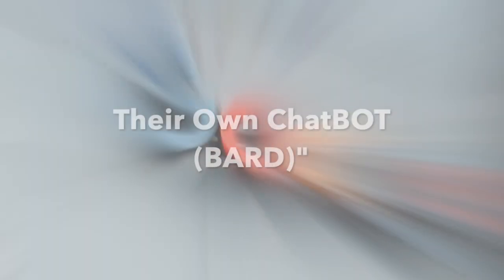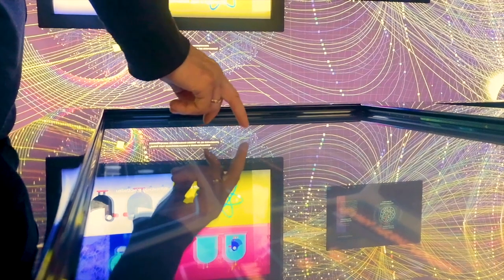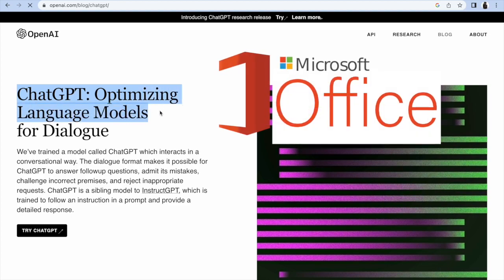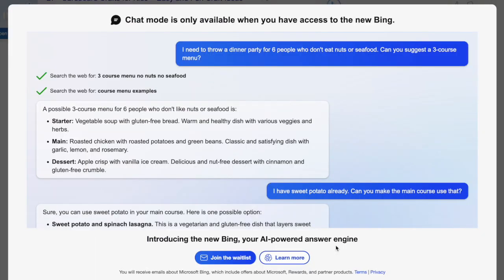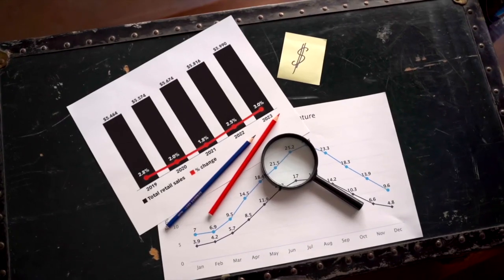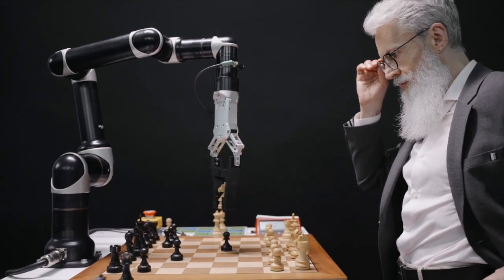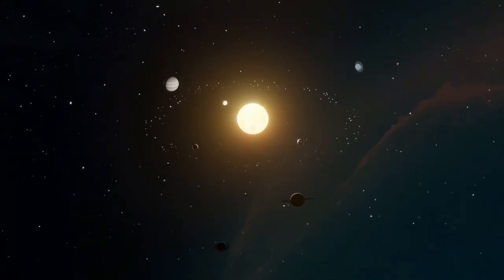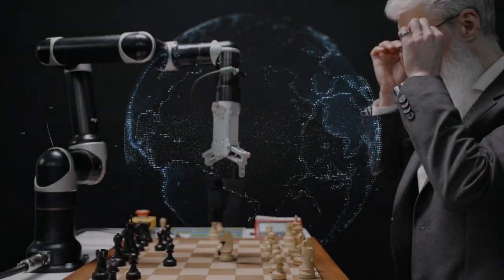Google ChatBOT "BARD" Vs OpenAI ChatGPT. who is gonna prevail in this Ai war?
Google released their own ChatBOT named Bard, A direct competitor to ChatGPT.
ChatGPT has become one of the fastest growing platform, and it has gained 100 million users on their platform. In this i have talked google chatBOT and then chatGPT getting integrated into Microsoft binge. I have shared my thoughts/views regarding these generayive Ai, which might take over search engines soon.